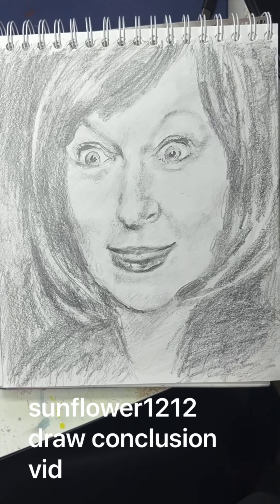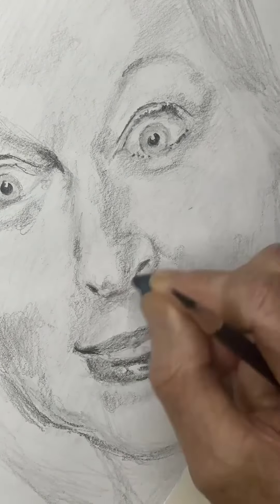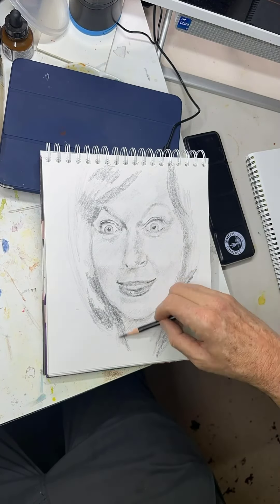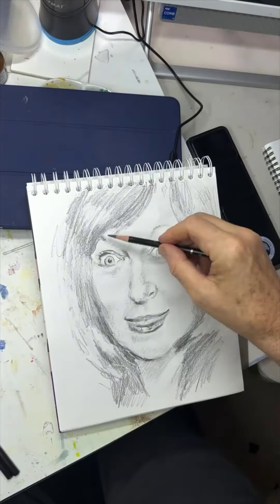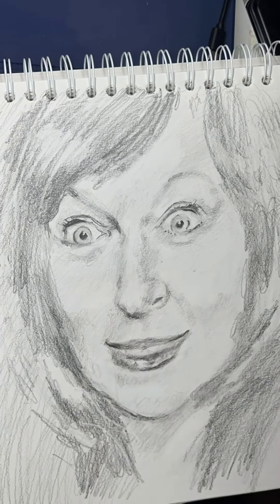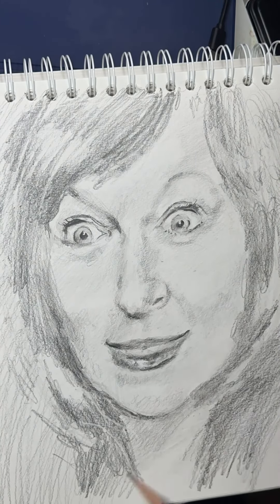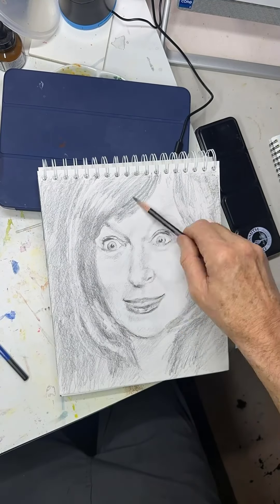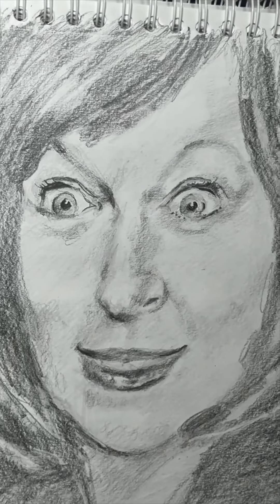Portrait try part two drew a conclusion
art easy stepbystep part two of the portrait try here I drew to the best of my ability and that’s what I got. There is a description of some of the steps on the narration.